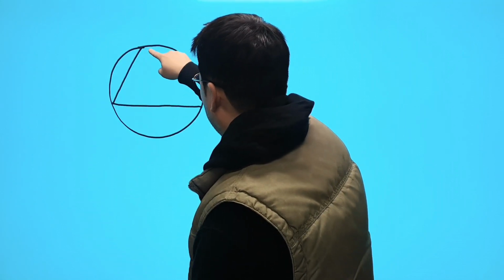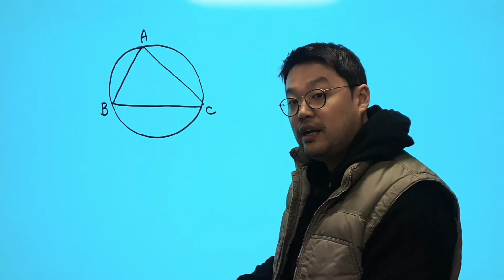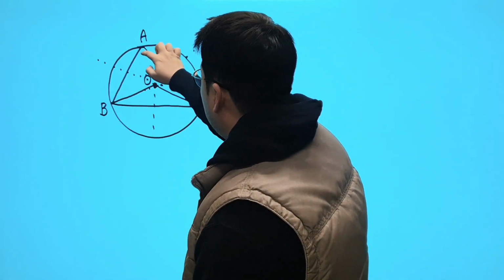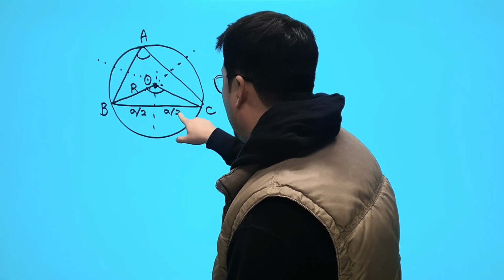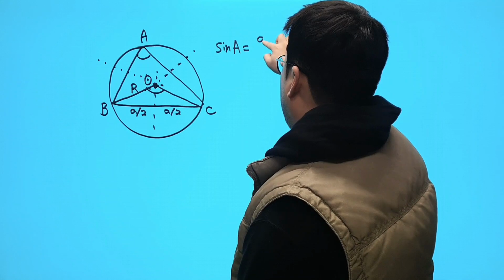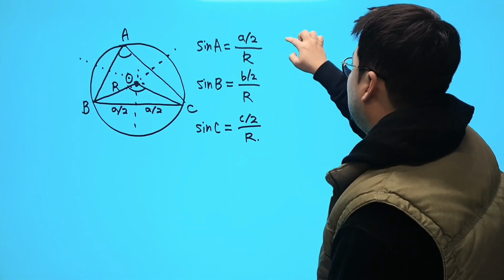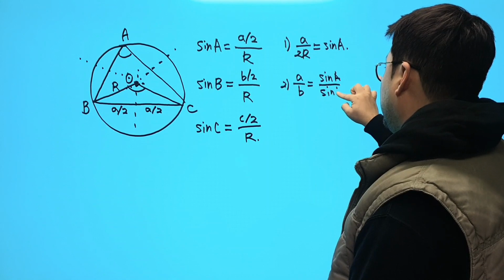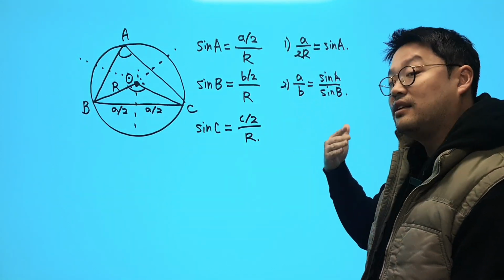[Recap] 9. Law of Sines